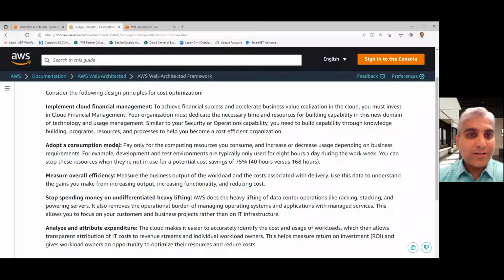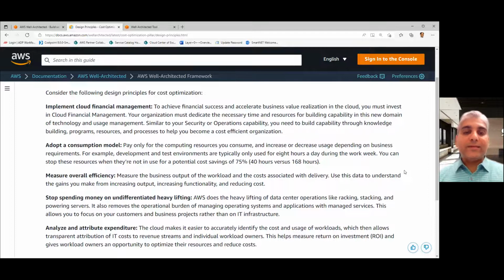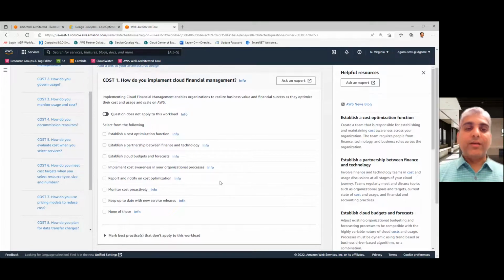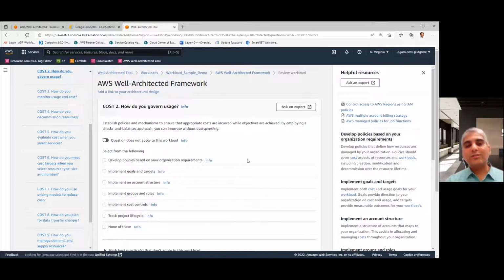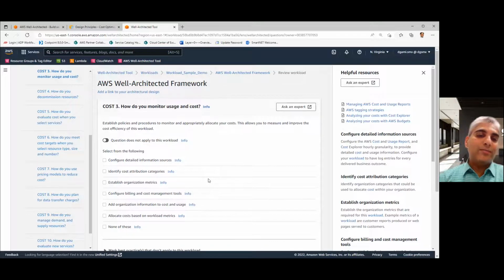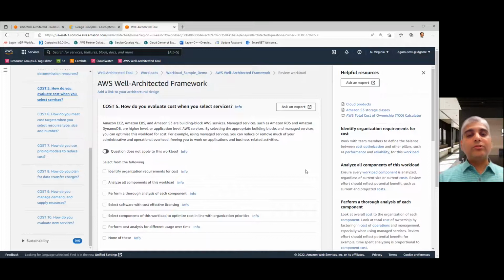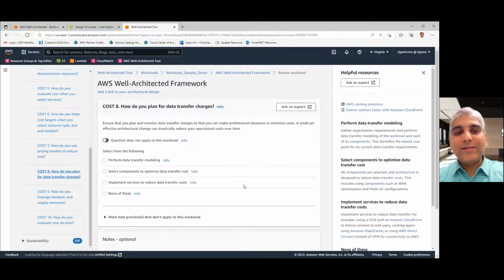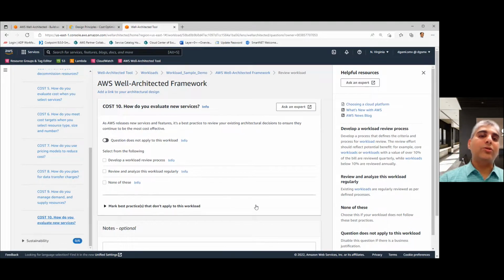AWS Well Architected Deep Dive - Cost Optimization Pillar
Overview of the AWS Well-Architected Framework's Cost Optimization Pillar. In this video, I go over the design principles and the questions that make up the Cost Optimization pillar and explain how to answer each question and what the various choices mean.